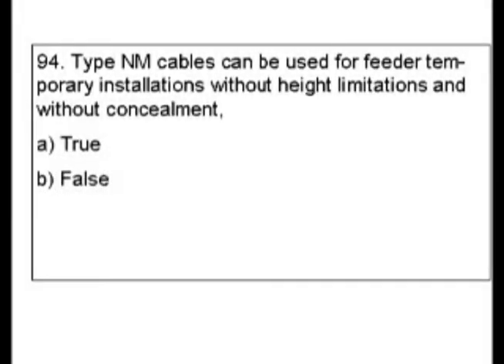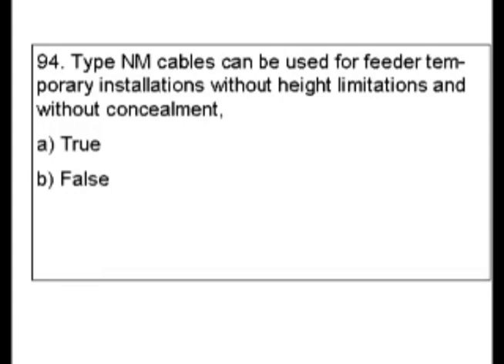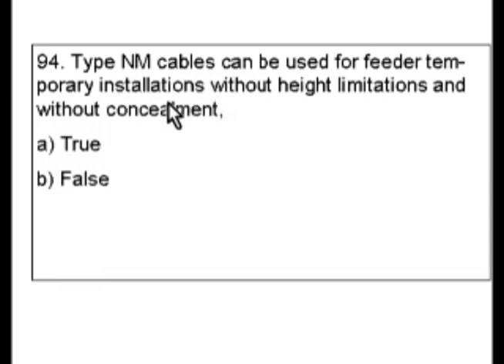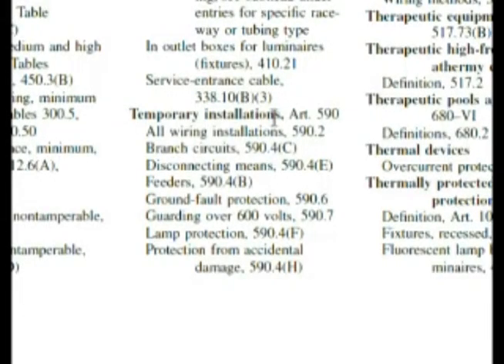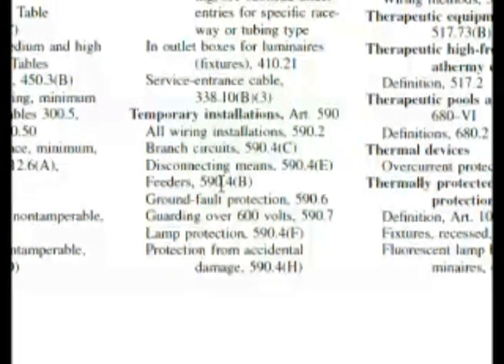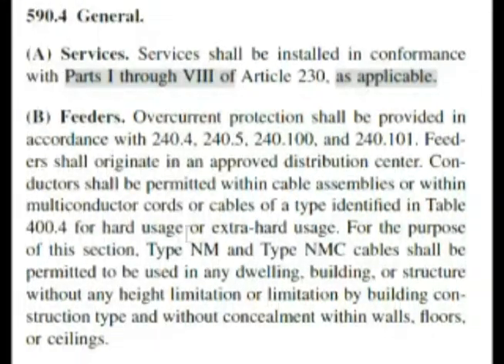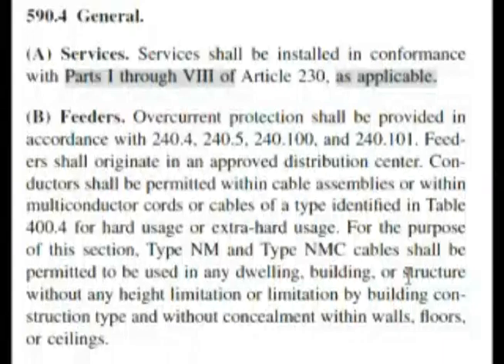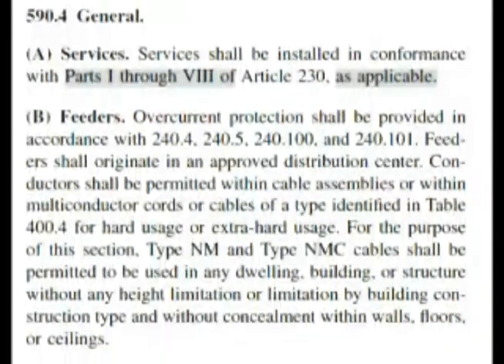Passing an Electrician Journeyman or License Exam - Question 94